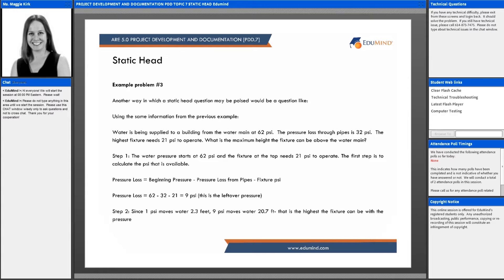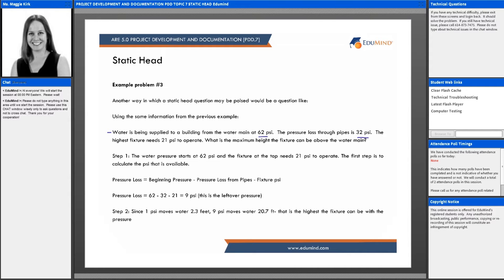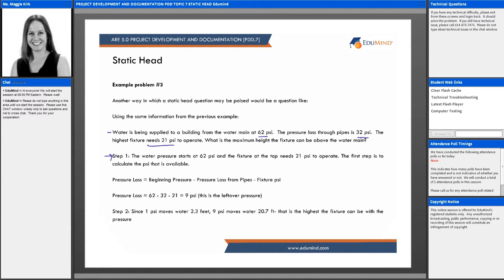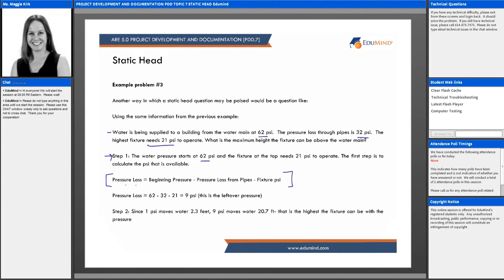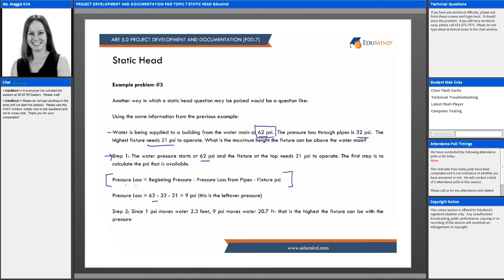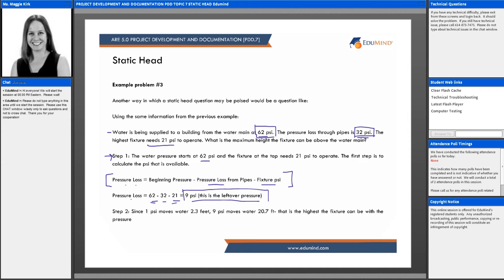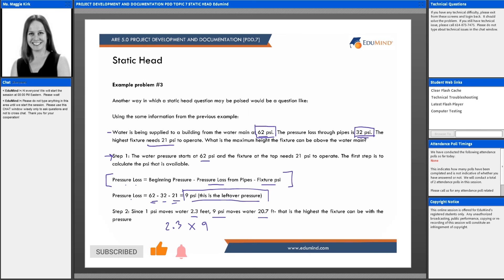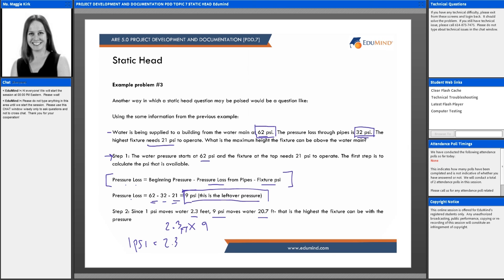How to Calculate Maximum Height of Fixture Using Static Head? | Architect Registration Examination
Follow @EduMind